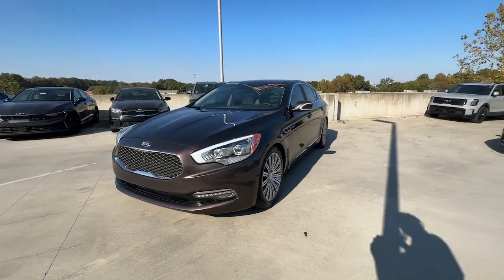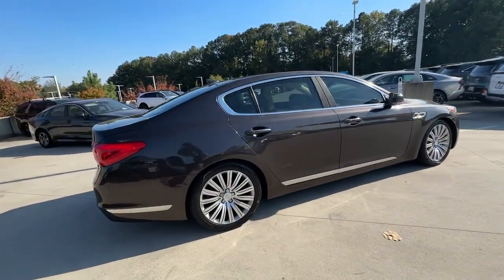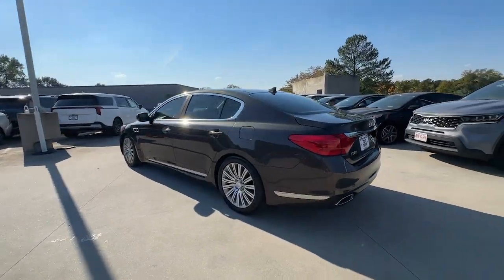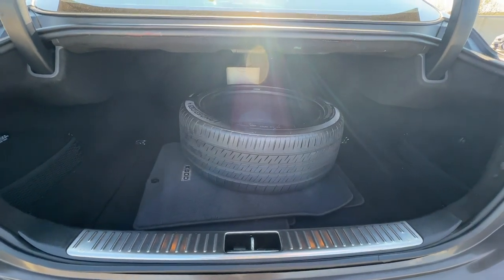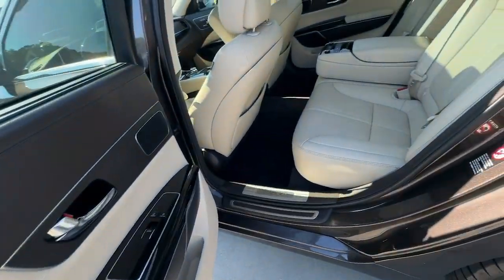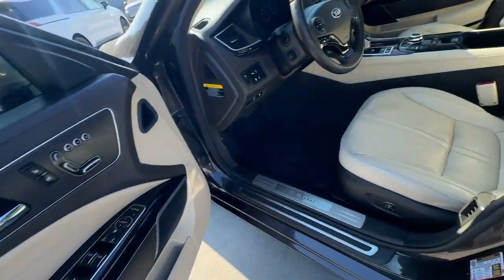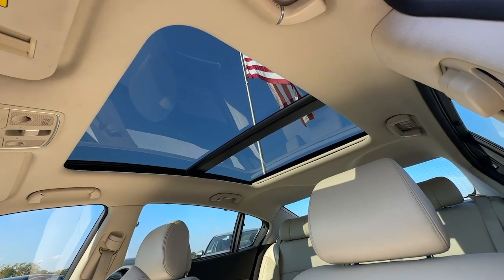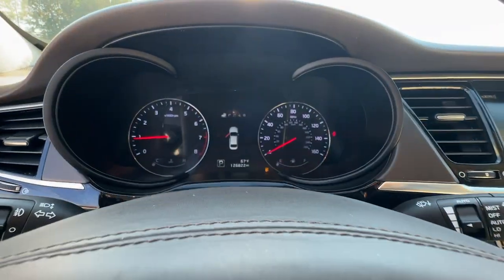2015 Kia K900 Chamblee, Sandy Springs, Brookhaven, Norcross, Atlanta, GA P62661A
Titanium Brown Used 2015 Kia K900 Premium available in Chamblee, Georgia at Ed Voyles Kia of Chamblee. Servicing the Sandy Springs, Brookhaven, Norcross, Atlanta, GA area.

2015 Kia K900 Premium Titanium Brown Fully Detailed Fresh Oil Change Backup Camera Panoramic Sunroof. PremiumNew Price!Recent Arrival! Reviews:* Impressive amount of standard and optional features; non-premium price; roomy and comfortable interior; generous warranty coverage. Source: Edmunds* Looking for premium luxury at a cost that wont break the bank? The all new 2015 Kia K900 sedan is built just for those with expensive taste and an economic mind. With soft curves and slim headlights the K900 is a class act at just a glance. Genuine wood and leather accents encompass the cabin with rich attention to detail  bound to impress. Like any luxury sedan the K900 is centered around making your life easy and enjoyable. With auto sensing rain wipers a keyless entry smart key heated front and rear seats and a trunk with power open and close  you will find yourself never wanting to leave the comfort of your car. The standard features are bountiful including panoramic tilt/sliding sunroof with power retractable sunshade LED lighting blind spot detection system park assist with front and rear cameras and even a heated steering wheel. The K900 doesnt ignore practicality. With a spacious cabin and 60/40 reclining rear seating  you can bring along more than ever before with room to spare. Of course Kia has your safety as their number one priority equipping the K900 with dual front advanced airbags a traction control system and front/rear crumple zones to cushion any impact  to keep all of its passengers safe. Whats luxury without a little kick? The K900 is no slouch with a 5.0 liter V8 420 hp engine at 6400 rpm and 376 lb-ft of torque. So sit back relax and grip a little piece of paradise in your hands; the K900 will keep you sitting in the lap of luxury without draining your wallet. Source: The Manufacturer SummaryCome experience the difference at Ed Voyles Kia of Chamblee the only Kia dealership inside the perimeter.
BEIGE  LEATHER SEAT TRIM,TITANIUM BROWN,INTERIOR HIGHLINE PACKAGE  -inc: Shift-By-Wire Gear Selector  Heated Steering Wheel  Wood Trim On Steering Wheel & Front Center Console,LED Brakelights,Compact Spare Tire Mounted Inside Under Cargo,Fixed Rear Window w/Defroster and Power Blind,Power Open And Close Trunk Rear Cargo Access,Chrome Grille,Wheels: 19 Alloy,Tires: P245/45R19 Front & P275/40R19 Rear,Express Open/Close Sliding And Tilting Glass 1st And 2nd Row Sunroof w/Power Sunshade and Wind Deflector,Body-Colored Power w/Tilt Down Heated Auto Dimming Side Mirrors w/Power Folding and Turn Signal Indicator,Chrome Side Windows Trim and Black Front Windshield Trim,Light Tinted Glass,Clearcoat Paint,Fully Galvanized Steel Panels,Front Windshield -inc: Sun Visor Strip,Front Fog Lamps,Body-Colored Rear Bumper w/Chrome Bumper Insert,Laminated Glass,Rain Detecting Variable Intermittent Wipers w/Heated Wiper Park,Perimeter/Approach Lights,Auto On/Off Projector Beam High Intensity Low Beam Daytime Running Auto-Leveling Directionally Adaptive Headlamps w/Delay-Off,Aluminum Spare Wheel,Body-Colored Front Bumper w/Chrome Bumper Insert,Body-Colored Door Handles,Chrome Bodyside Insert,2 Seatback Storage Pockets,Perimeter Alarm,Interior Trim -inc: Piano Black Instrument Panel Insert  Piano Black Door Panel Insert  Simulated Wood Console Insert  Chrome/Metal-Look Interior Accents and Leather Upholstered Dashboard,Trip Computer,Radio: AM/FM/CD/HD/SiriusXM Audio System -inc: 14 speakers,Rear HVAC w/Separate Controls,Seats w/Leatherette Back Material,Manual Anti-Whiplash w/Tilt Front Head Restraints and Manual Adjustable Rear Head Restraints,Delayed Accessory Power,Window Grid Antenna,Leather Steering Wheel w/Auto Tilt-Away,HVAC -inc: Underseat Ducts  Headliner/Pillar Ducts and Console Ducts,Illuminated Locking Glove Box,Radio w/Clock  Steering Wheel Controls and 30 Gb Internal Memory,Leather Seat Trim,Leather Door Trim Insert,Memory Settings -inc: Driver Seat  Door Mirrors and Steering Wheel,HomeLink Garage Door Transmitter,Aluminum Gear Shifter Material,Fade-To-Off Interior Lighting,Gauges -inc: Speedometer  Odometer  Engine Coolant Temp  Tachometer  Trip Odometer and Trip Computer,Digital/Analog Appearance,Full Carpet Floor Covering -inc: Carpet Front And Rear Floor Mats,Remote Keyless Entry w/Integrated Key Transmitter  4 Door Curb/Courtesy  Illuminated E